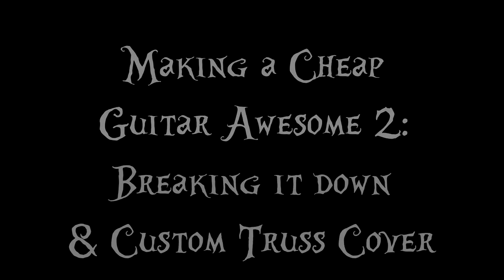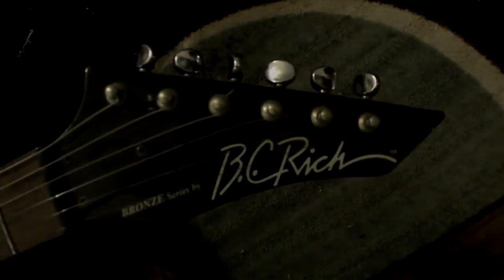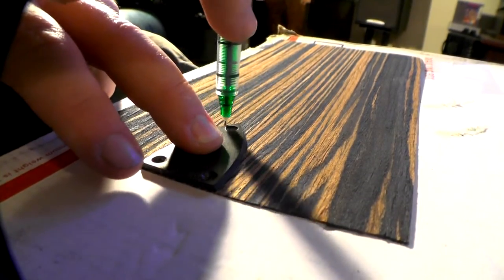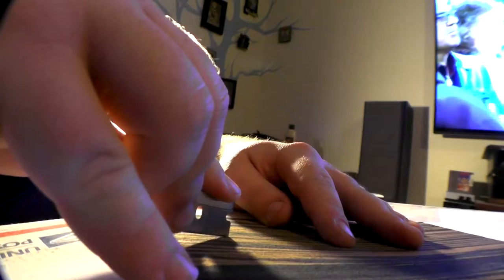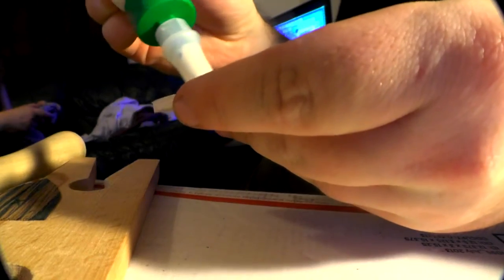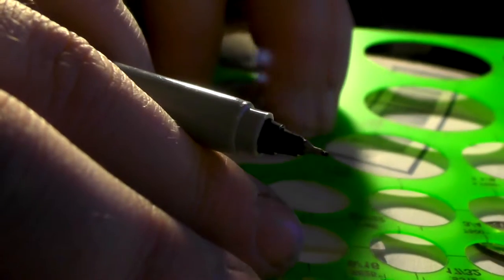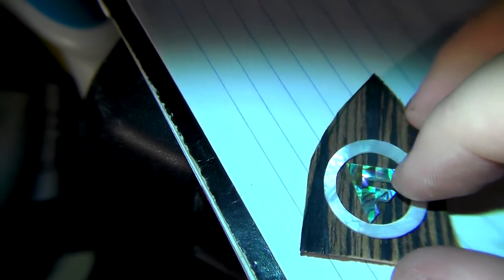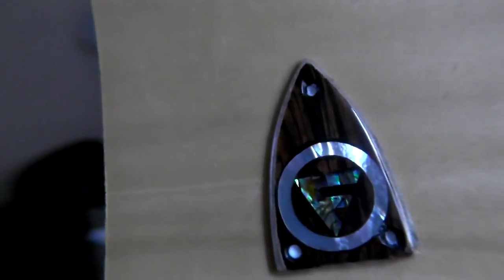Making a Cheap Guitar Awesome 2: Breakdown & Truss Cover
Here we break the guitar down into it's component parts to have better access for customization.  We start with the truss rod cover, a simple part that often goes overlooked in the customizing process.  If you have any questions or comments, hit me up below!